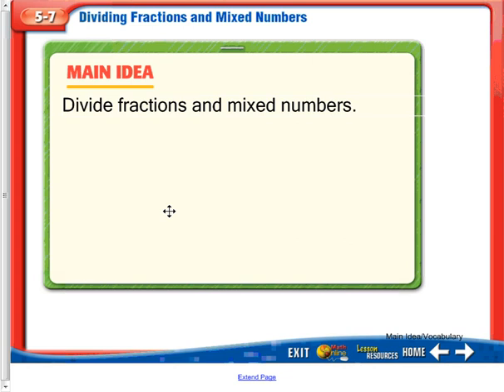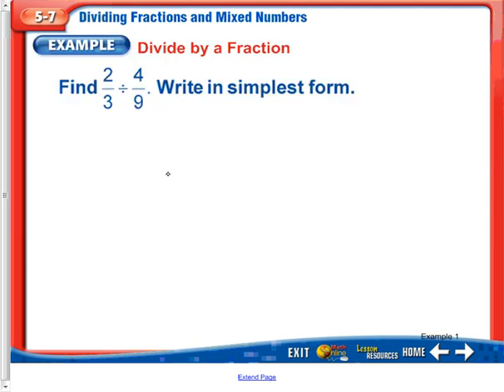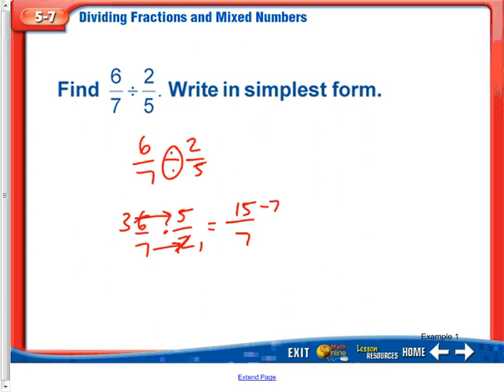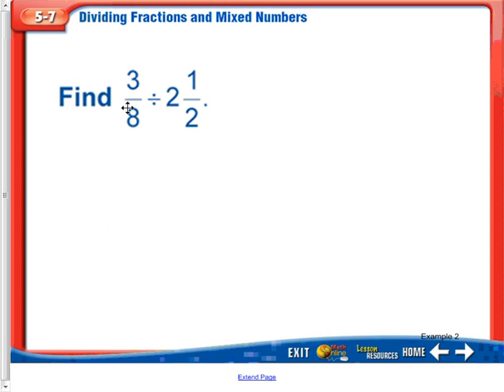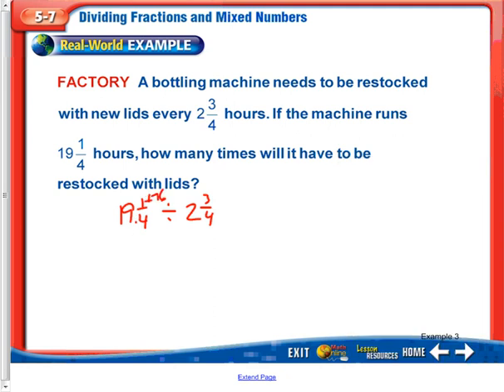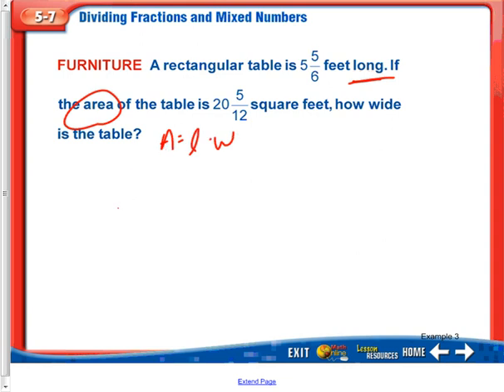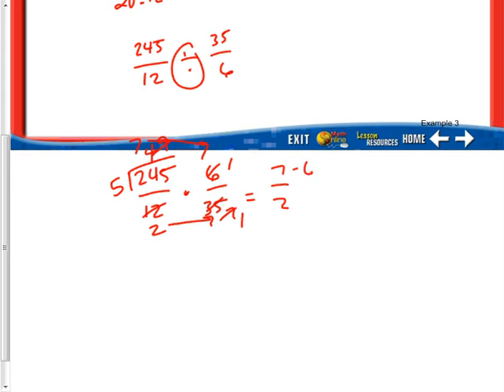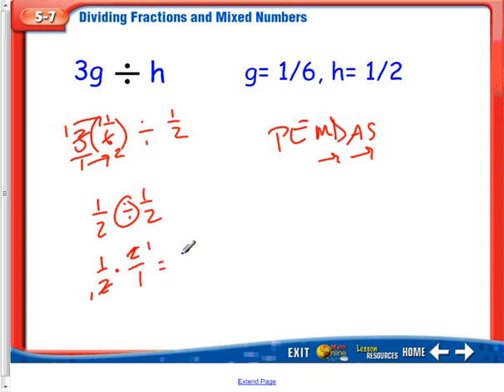5-7: Dividing Fractions and Mixed Numbers